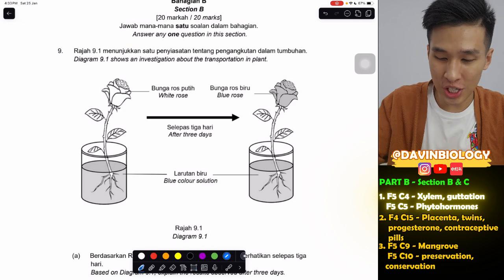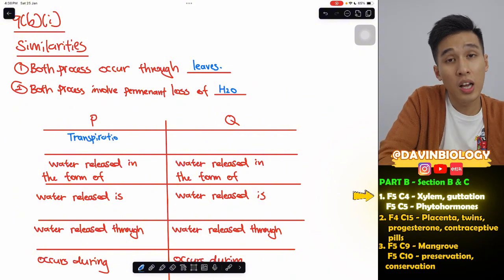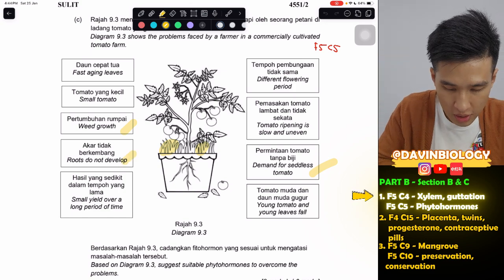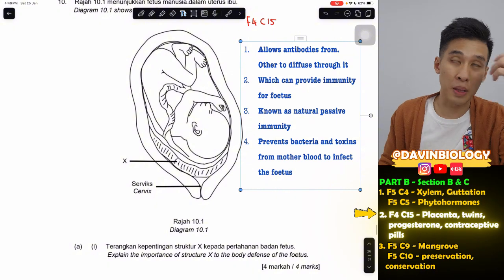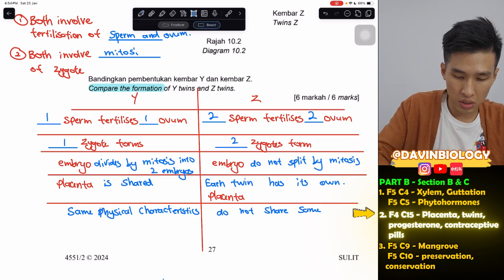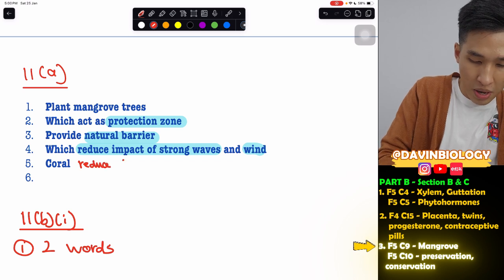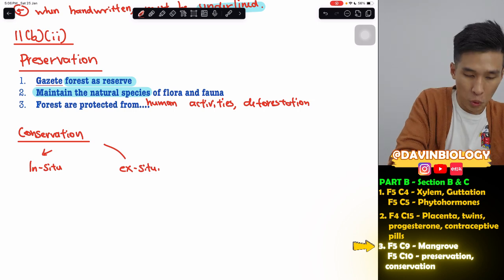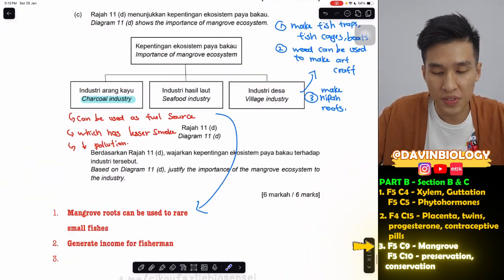SPM BIO Melaka State Trial (Sec B) | 2024 State Trial Series EP. 3 (B)【ENGLISH】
00:00 Intro
00:11 F5 C4 - Xylem, guttation |  F5 C5 - Phytohormones
13:41 F4 C15 - Placenta, twins,  progesterone, contraceptive pills
24:55 F5 C9 - Mangrove | F5 C10 - preservation, conservation